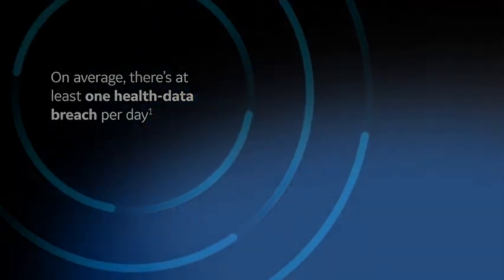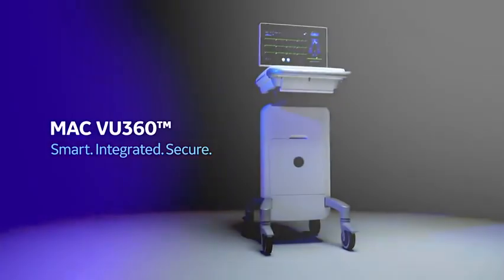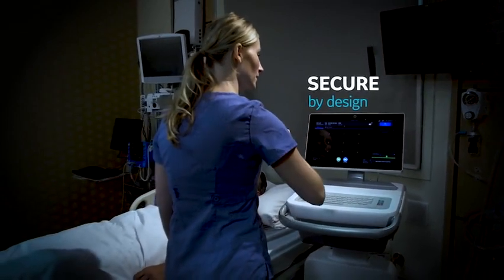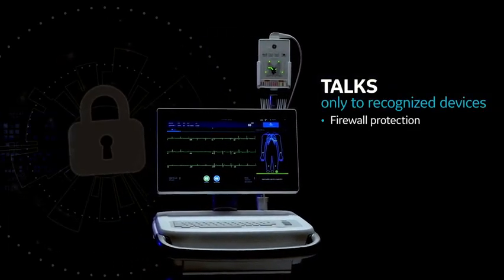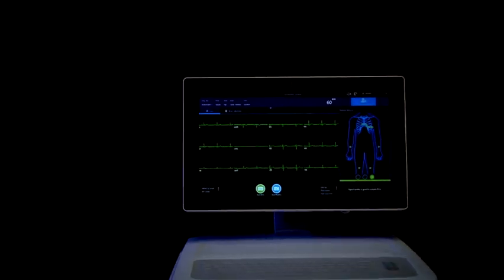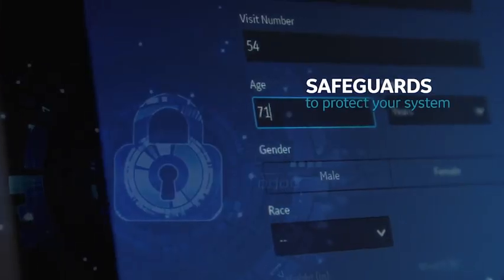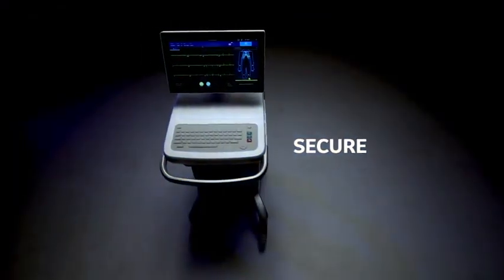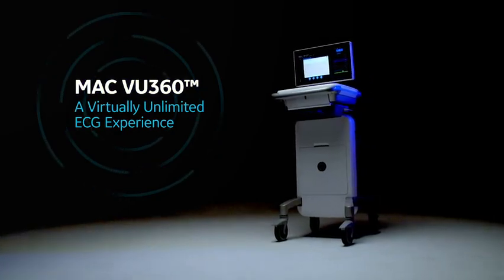MAC VU360 SECURE - English | GE Healthcare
Introducing MAC VU360™ Virtually Unlimited ECG Workstation.Smart. Integrated. Secure.